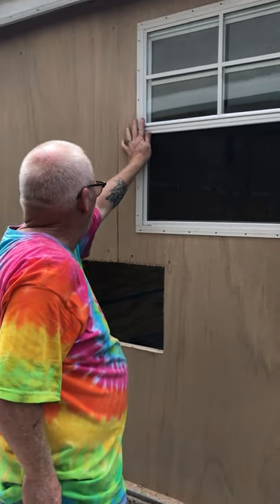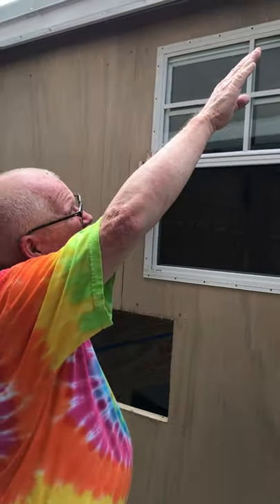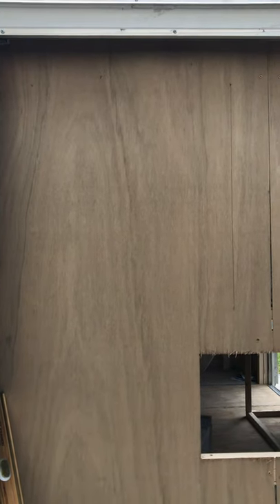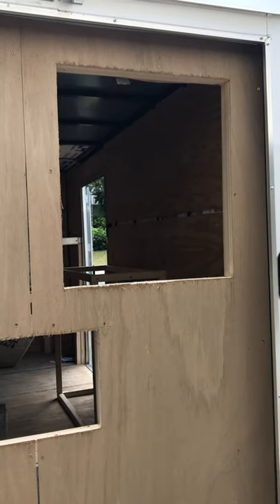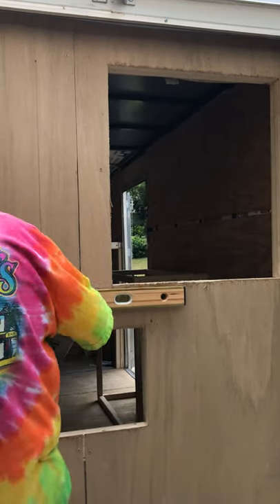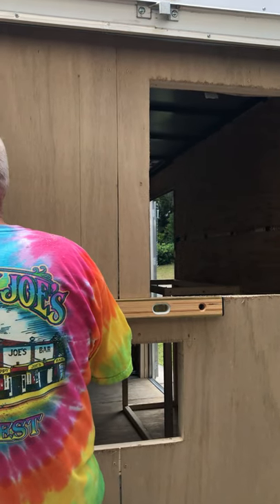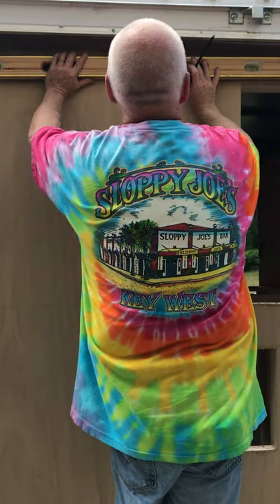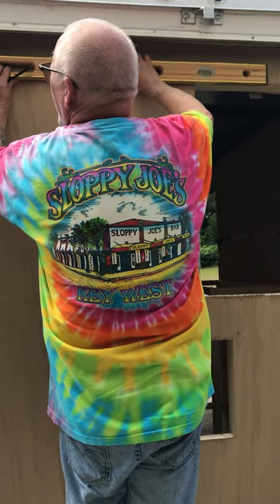False wall and windows in 6x12 cargo trailer conversion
Today, I introduce you to my better half, Junebug, as she supervises me finishing the false wall in my 6x12 cargo trailer conversion.